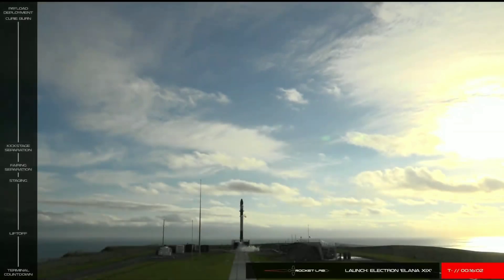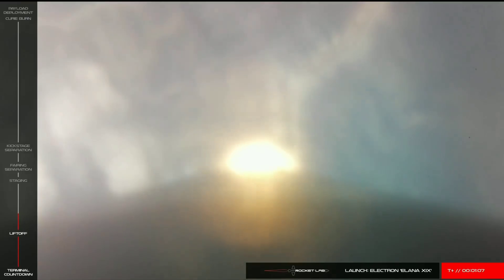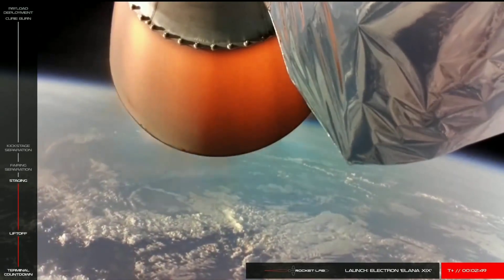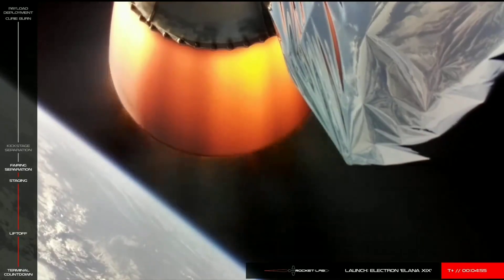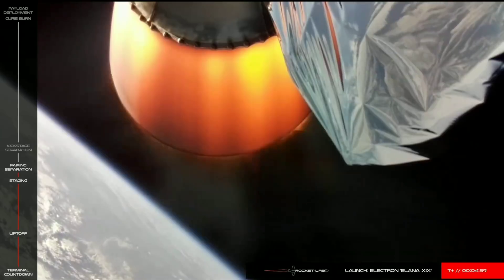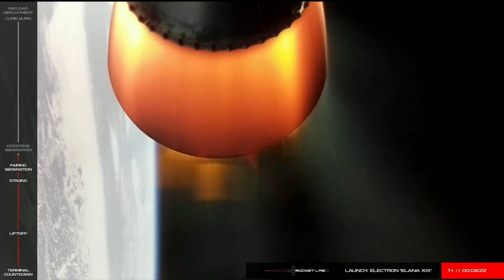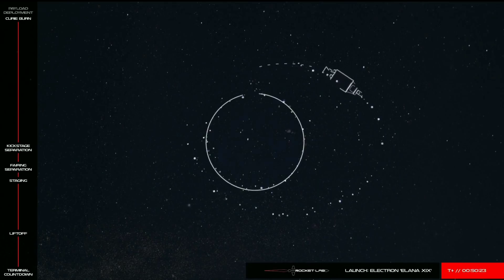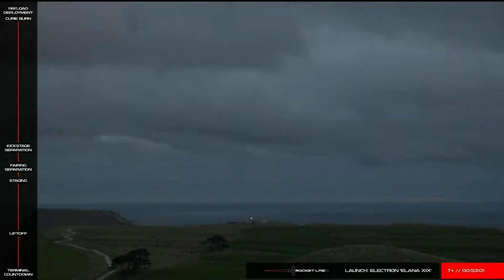ELaNa-19 | Electron Rocket “This One’s for Pickering” Launches 13 Cubesats for NASA | Highlights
A Rocket Lab Electron booster lifted off from the company's launch site on New Zealand's Mahia Peninsula at 1:33 a.m. EST today (0633 GMT and 7:33 p.m. local New Zealand time), kicking off the ELaNa-19 mission for NASA.

Fifty-three minutes later, all of the payloads had separated from the Electron's "kick stage" and settled successfully into a circular orbit about 310 miles (500 kilometers) above Earth.
Video edited by : Space & ISRO News
Footage Courtesy : Rocket Lab